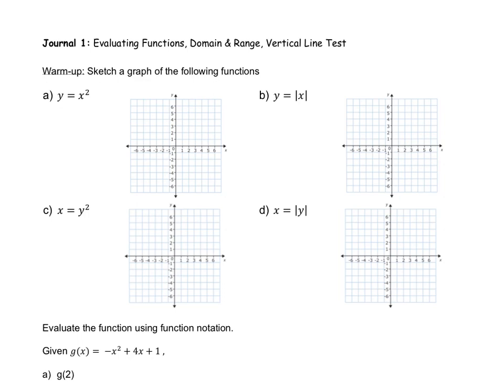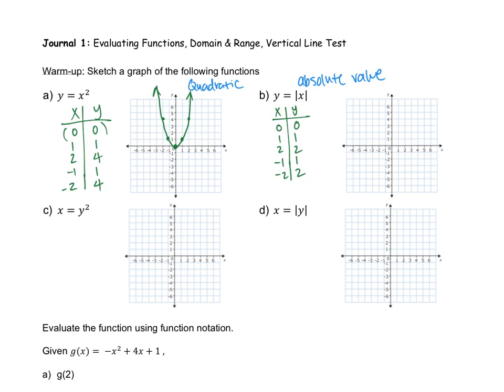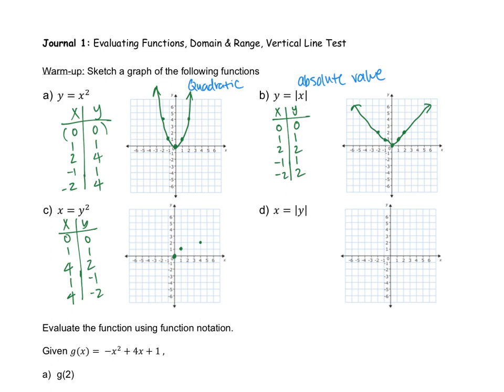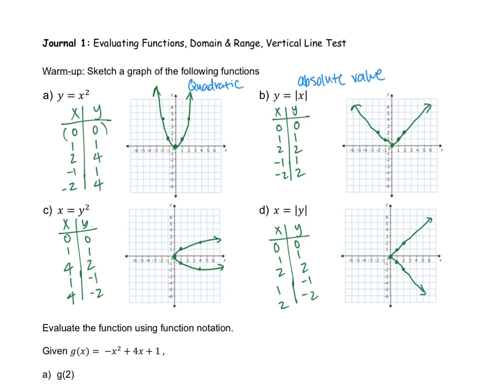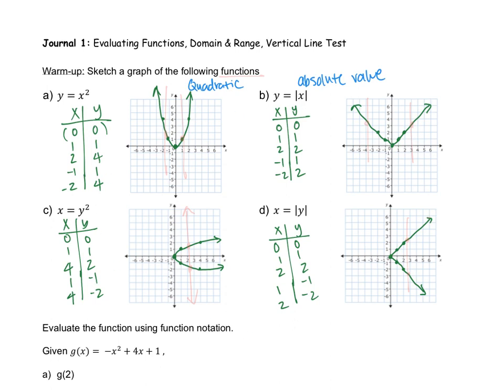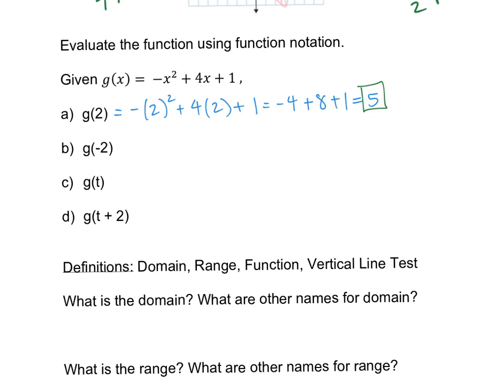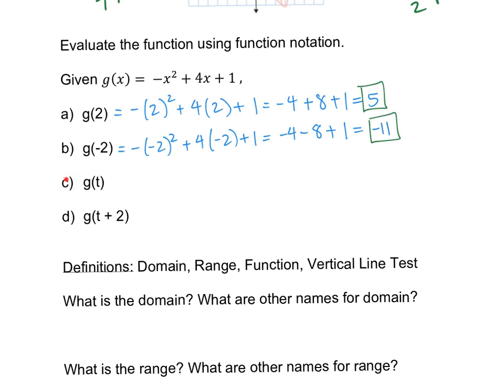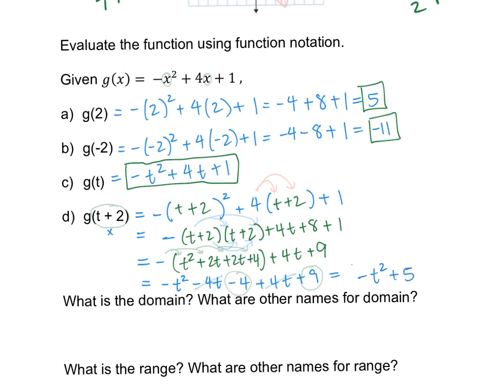Section 1.2-Evaluating Functions